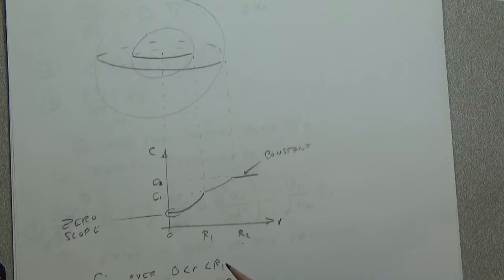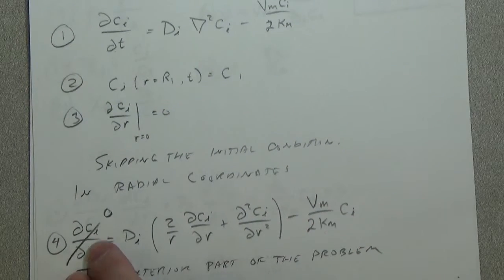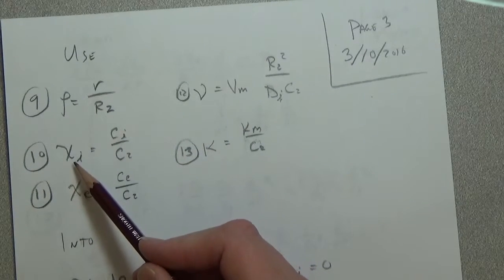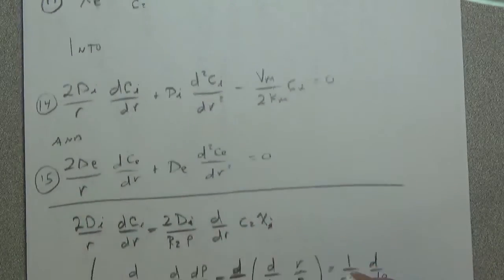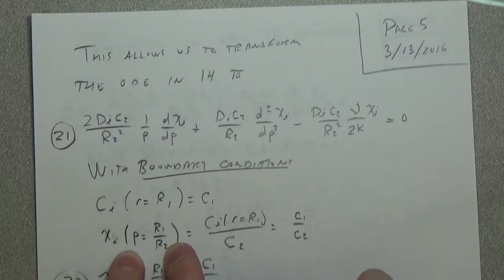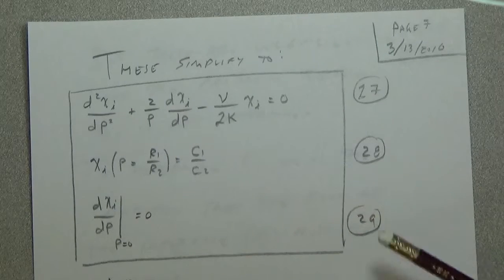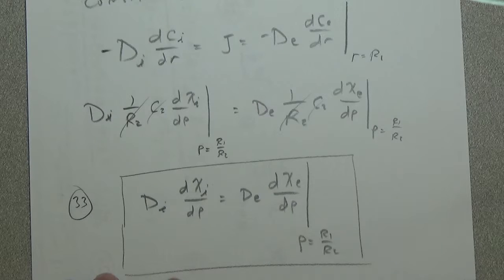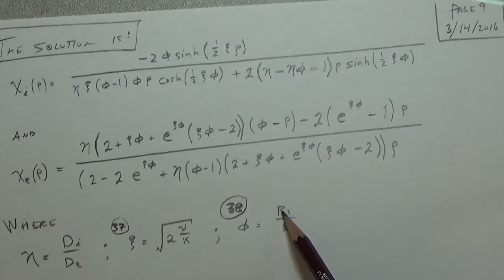Derivation Diffusion Problem3